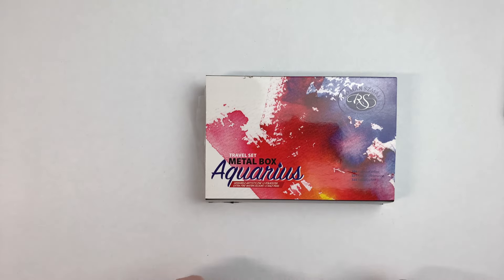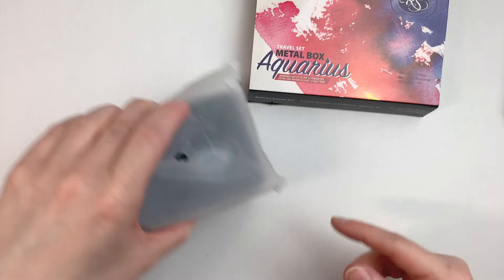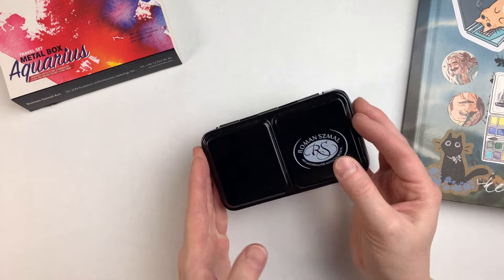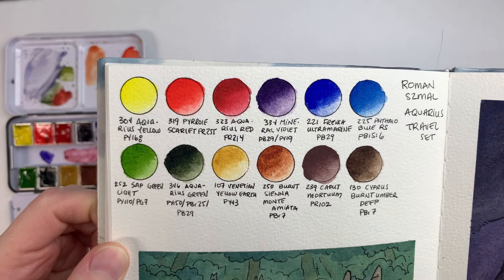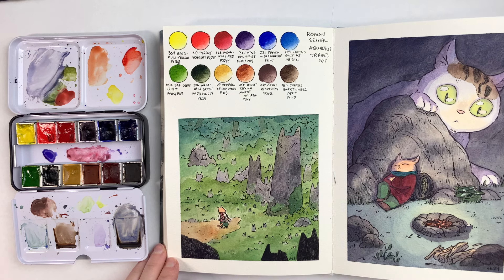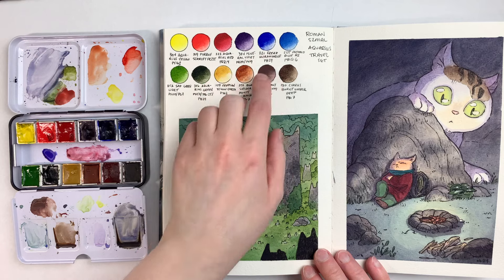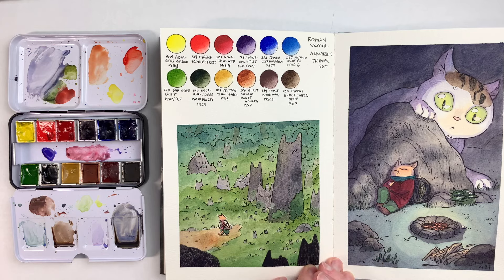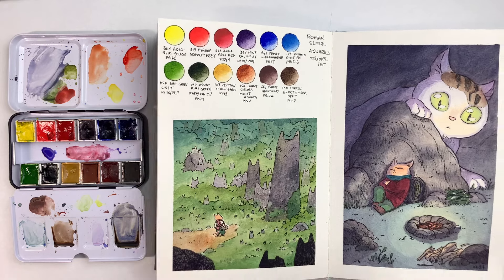Roman Szmal Travel Watercolor Set - 12 Half Pans - Review & Demo! 🎨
Amazon Canada
Amazon US